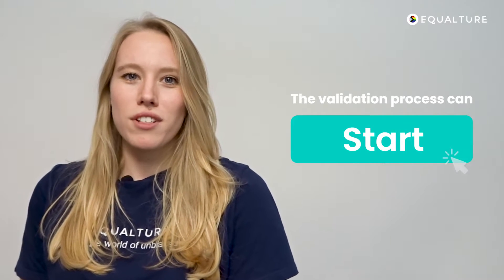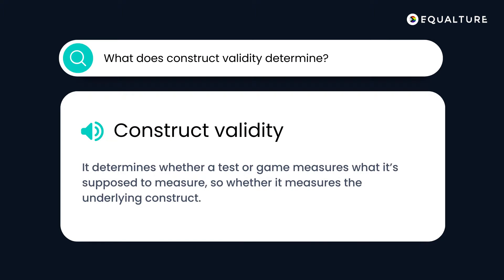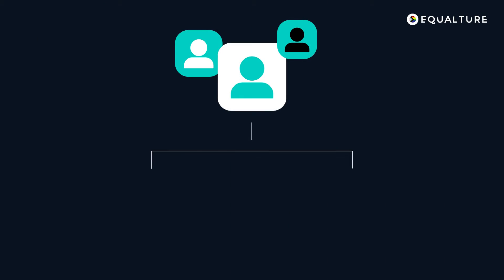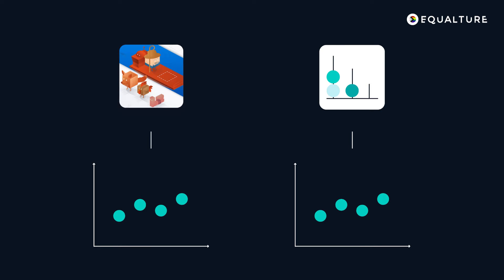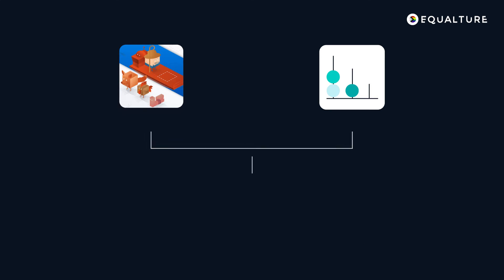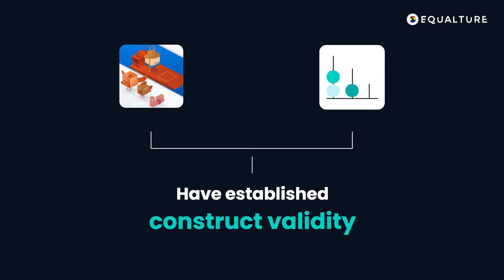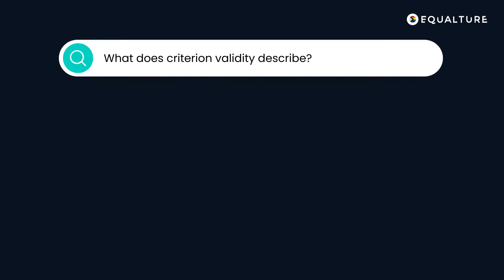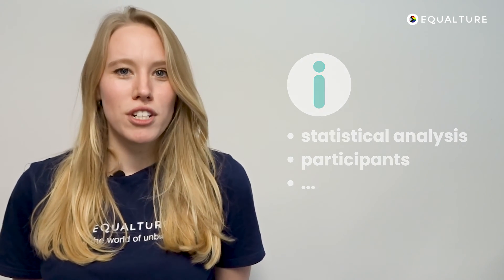The Design & Validation Process of Game-Based Assessments | EQUALTURE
The use of gamification in recruitment is on the rise. Gamification provides a more pleasant and immersive experience for candidates whilst simultaneously resolving some of the most fundamental problems of traditional tests.

In this video we take a deep dive into the scientific validation process a game-based assessment follows. Equalture’s head of science Leonie Grandpierre explains how the game-based assessments are designed, built and validated.